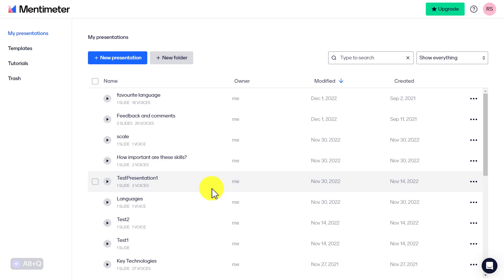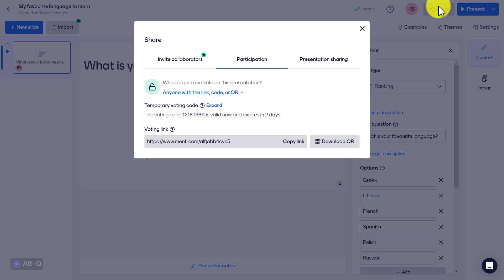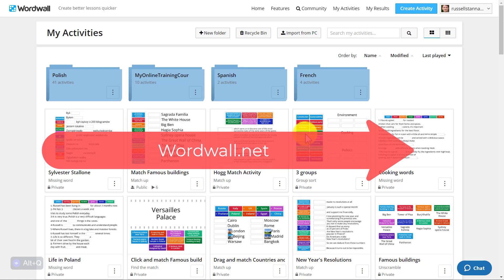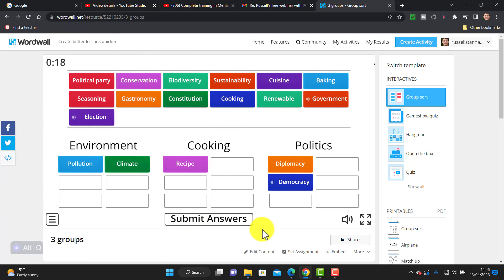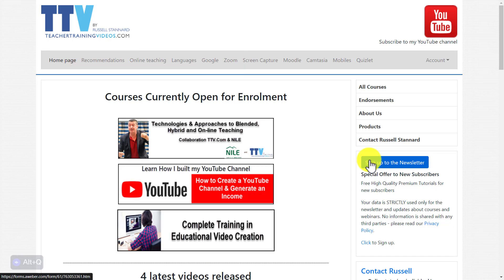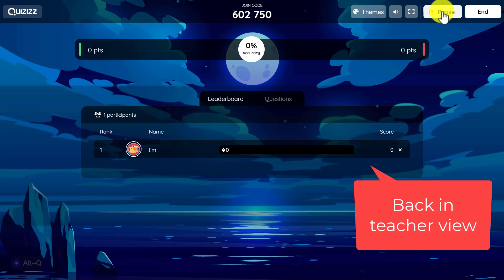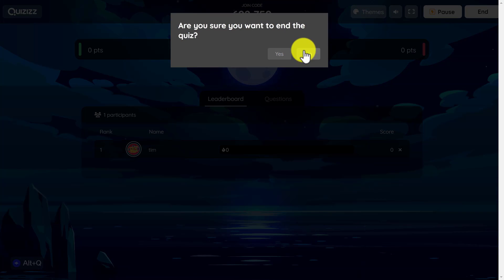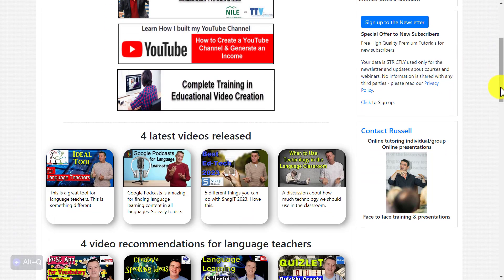3 Apps to get your students interacting in class.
Discover 3 interactive apps that will get your students actively engaging and participating in class!

00:00 Language Activities using smartphones- Introduction
01:03 3 Apps- Mentimeter - free option
04:33 3 Apps- Wordwall - over 30 games for language and literacy
07:31 3 Apps- Quizizz.com - alternative to Kahoot
11:35 Thanks for watching

The video "3 Teacher Apps for the Language Classroom - Gamify Learning" explores three fantastic technologies that can help educators create fun and engaging language lessons for their students.

If you're looking to gamify your lessons, then this is the ideal video to watch. I'm going to focus on three of the most interactive and engaging apps that you can use in the classroom. Students can be making use of their computers or their mobile phones. The great thing about these apps is that they're completely free. All of them  contain free versions that are really interesting to use. If you want to make your lessons more fun, more engaging for your students, then I really do recommend this video.

Firstly, Mentimeter is a dynamic presentation tool that allows teachers to create interactive presentations, quizzes, and surveys. With Mentimeter, educators can transform their language lessons into interactive experiences that engage students and provide instant feedback. The app also features real-time analytics, enabling teachers to monitor student progress and adapt their teaching strategies accordingly. This is a great app for gamifying your learning and engaging your students

Secondly, Wordwall.net is an excellent resource for creating gamified language learning activities. With over 30 different game types, teachers can create engaging and interactive language games that students will love. From hangman to crosswords, Wordwall.net offers a variety of options to suit different learning styles. It offers a huge range of fun activities that work really well with  mobile apps and can be used both in the class or for homework.

Finally, Quizizz.com is an innovative platform that allows teachers to create quizzes and games to test and reinforce language learning. The app features a range of game modes, including quizzes, races, and live games, providing endless opportunities to gamify the learning experience. Quizizz.com also offers detailed analytics and progress tracking, allowing teachers to monitor student progress and adjust their teaching strategies as necessary.

Overall, these three teacher apps offer valuable resources for gamifying the language learning experience. By incorporating these technologies into their teaching strategies, educators can create fun and engaging lessons that will help their students master new languages with ease.